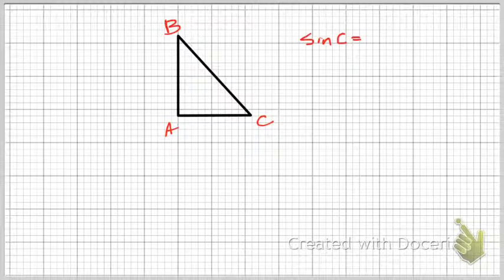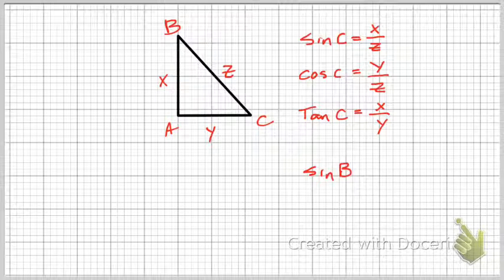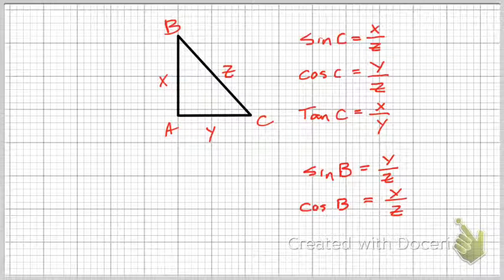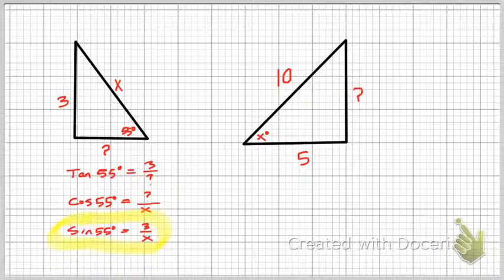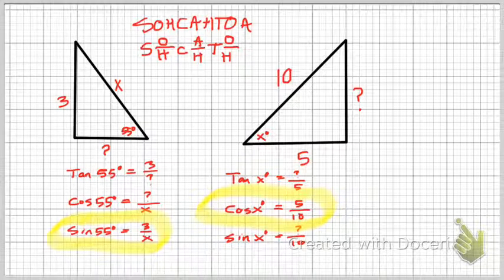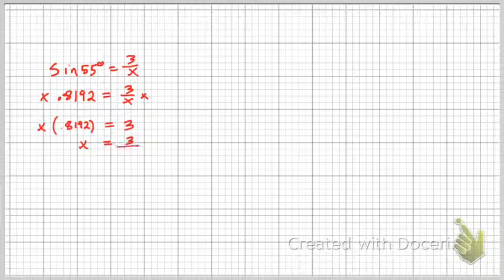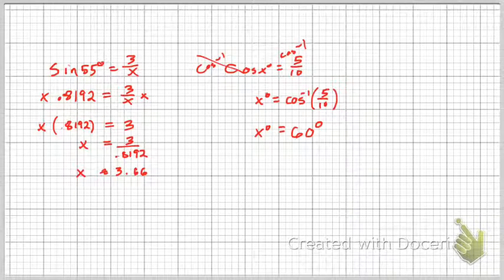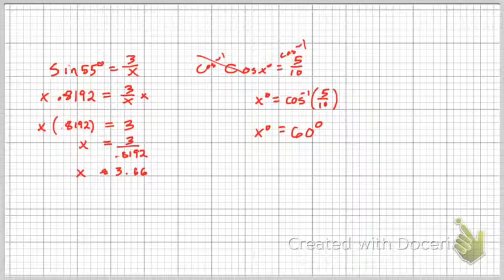intro to trig